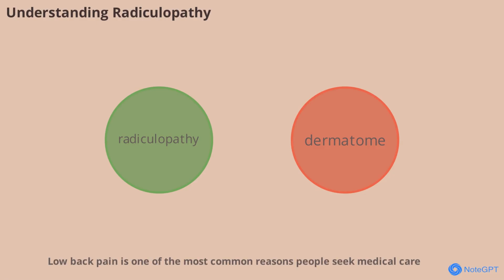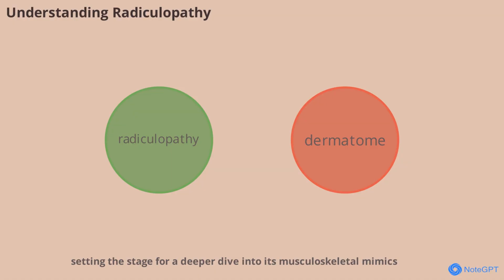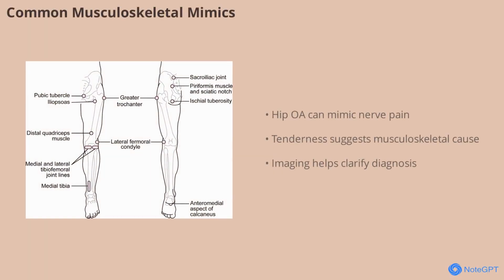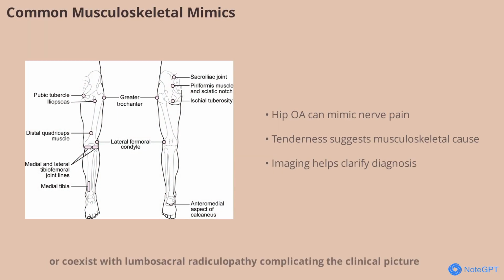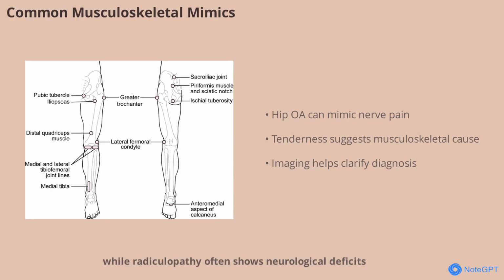Musculoskeletal mimics of lumbosacral radiculopathy